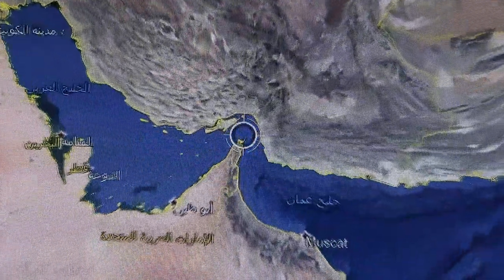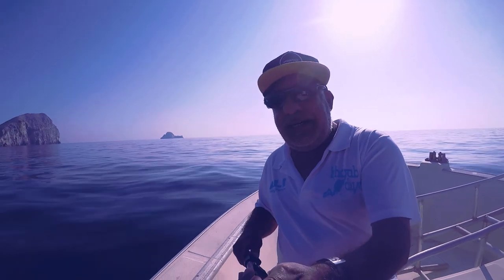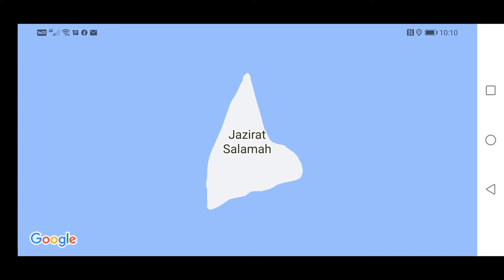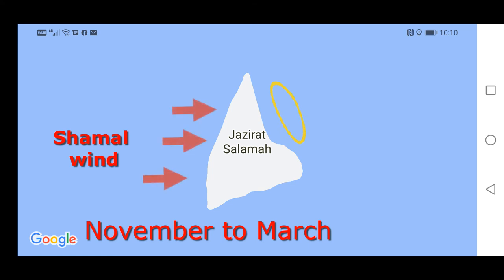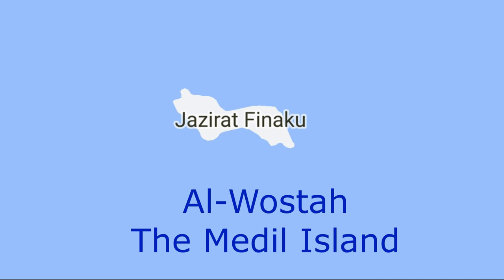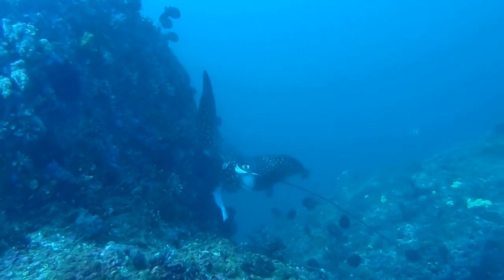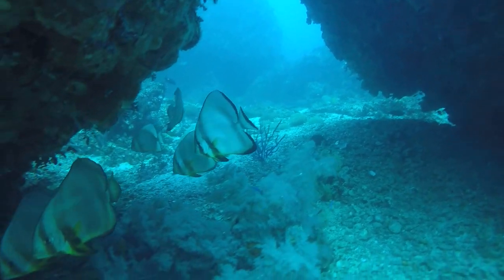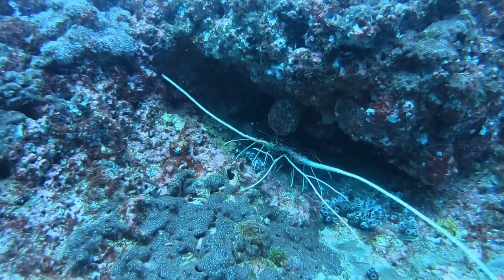Salamah Island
Salamah Island and the daughters
Strait of Hormuz